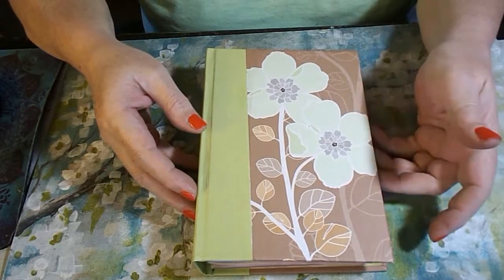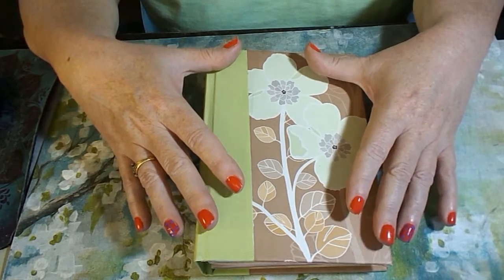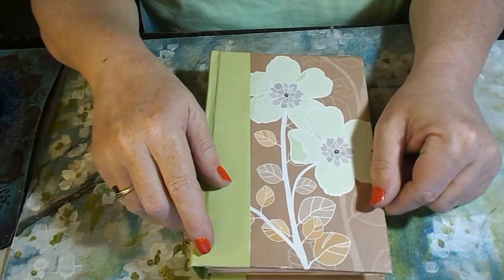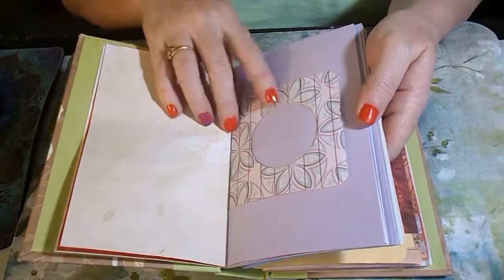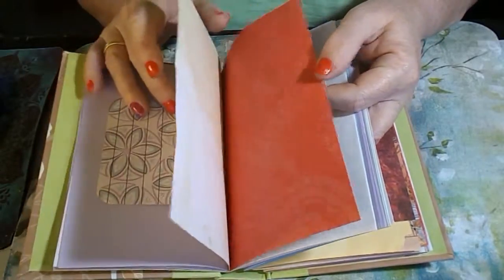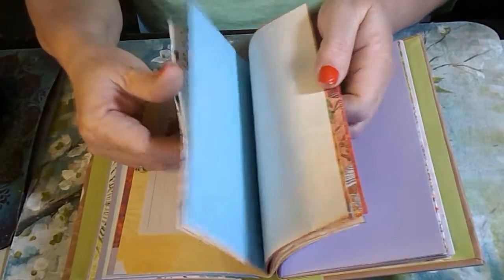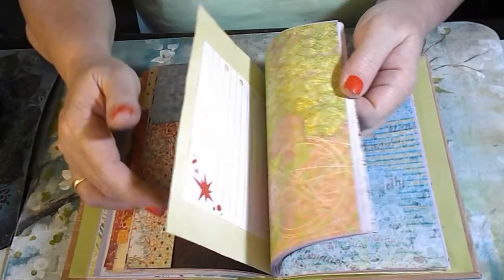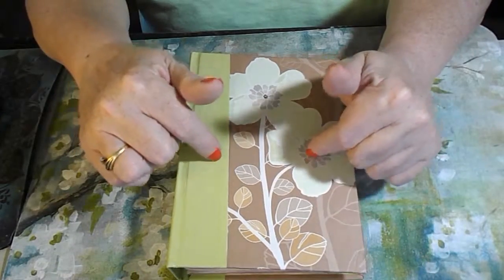Mint Beige Flowers ("Nakkid") DIY Junk Journal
Come shopping in my etsy store: